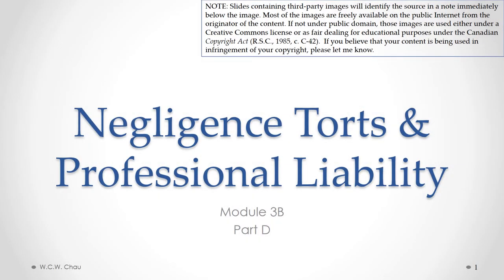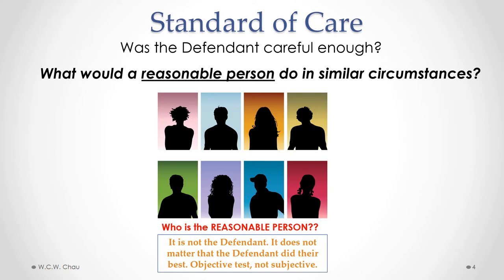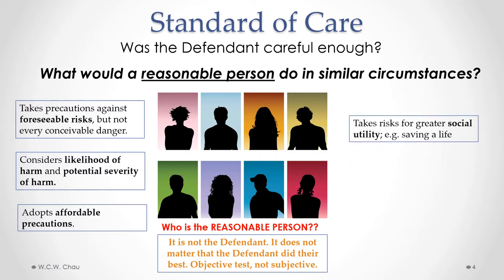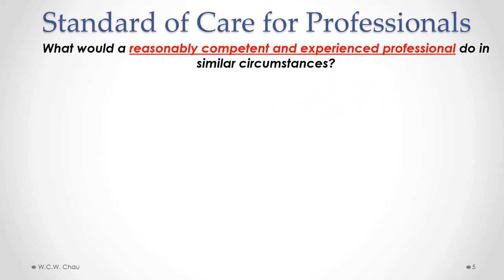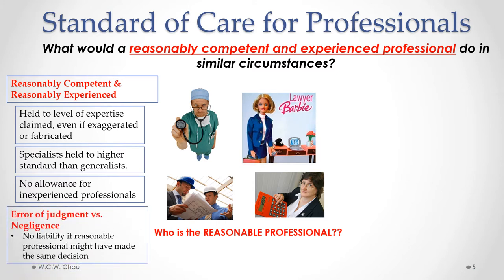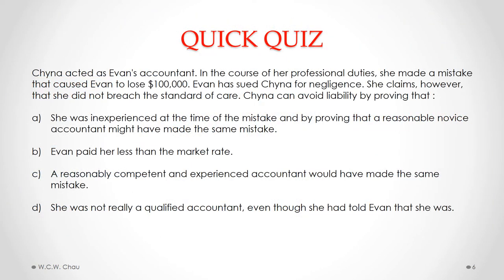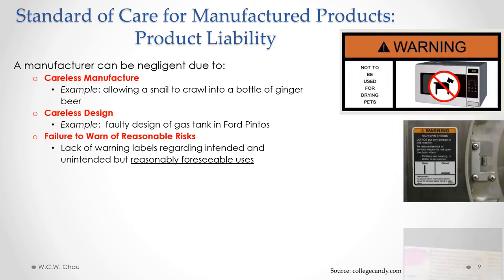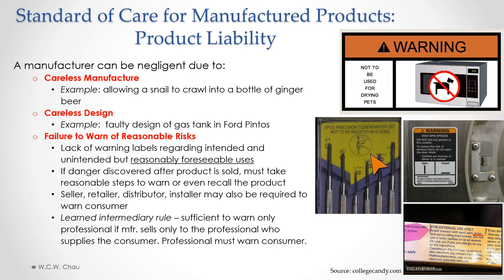Business Law: Module 3B, Part D - Negligence Torts & Professional Liability